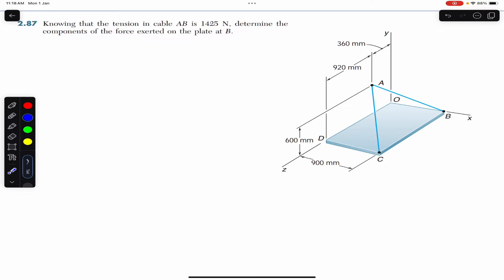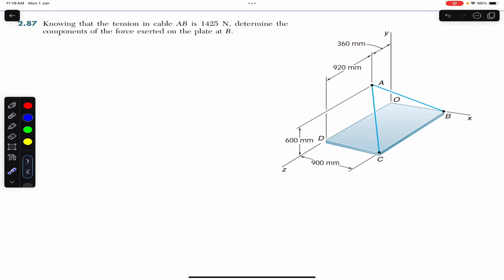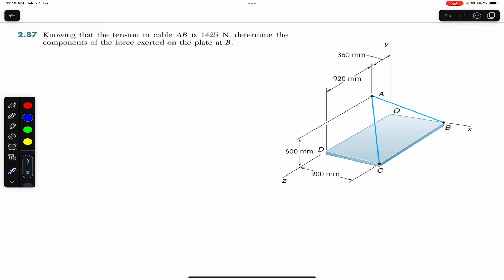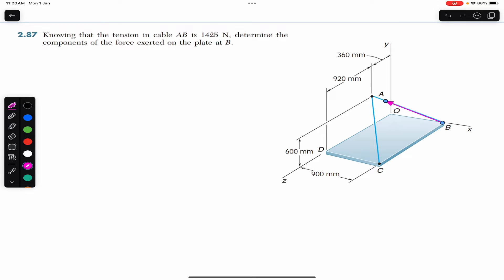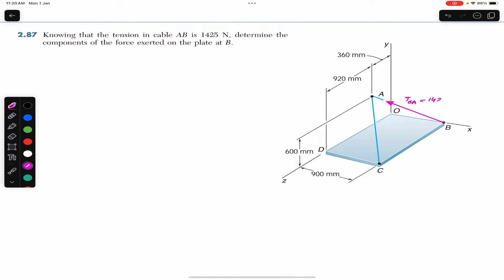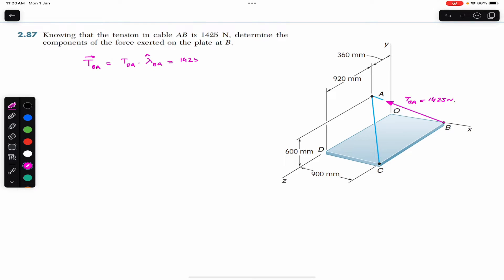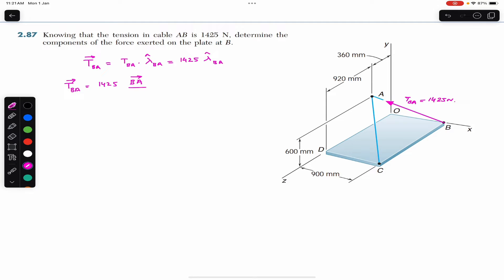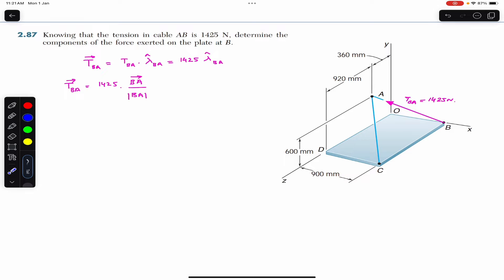Determine components of the force exerted on the plate at B (3D Force Problems ) Engineers Academy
Determine the magnitude and direction of the Force.

2.87 Knowing that the tension in cable AB is 1425 N, determine the components of the force exerted on the plate at B.

Determine the x, y, and z components of the tension force  (3D Force Problems ) Engineers Academy

Vector Addition
Vector Mechanics
equilibrium problems
Equilibrium of a Particle
2D Equilibrium
Chapter 2
3d statics problems
3d force problems
Direction cosines
Direction angles
Coordinate direction angles
Find direction of a force
Find direction angles
Direction of a given vector